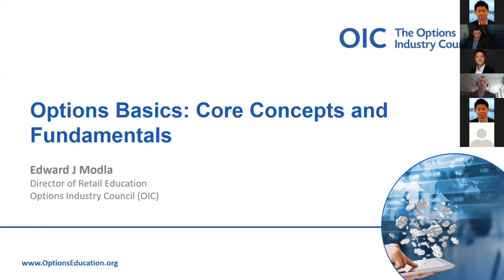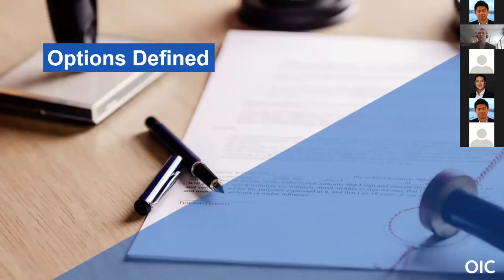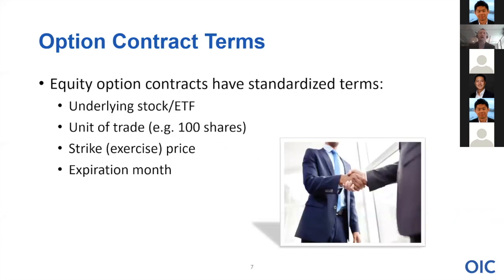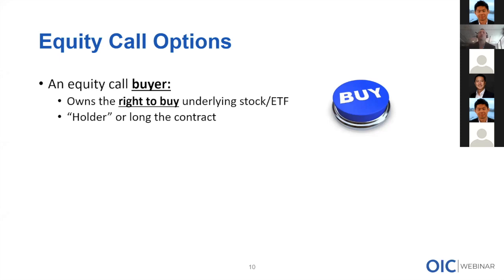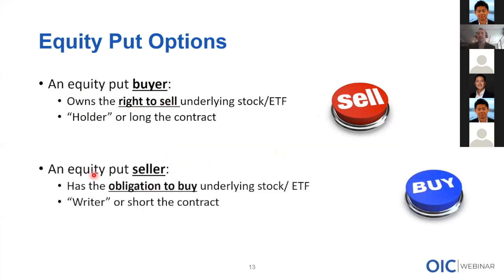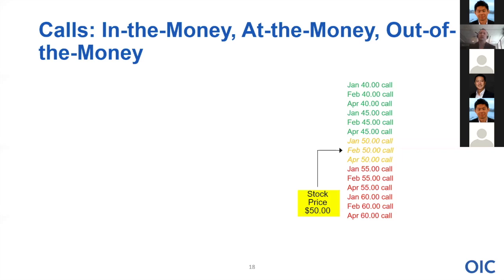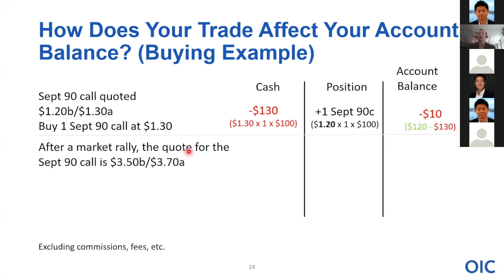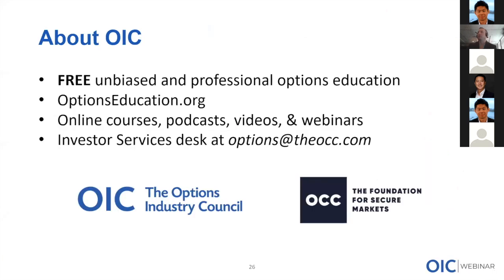Options Basics: Core Concepts and Fundamentals with Ed Modla - Sept 12, 2020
The options universe has its own special terms that are critical for investors to understand before they commit capital. Please join Edward J Modla of the Options Industry Council (OIC) who will lead off TMX Virtual Options Education Day with Options Basics: Core Concepts and Fundamentals. For new option users, this will be the core and essential building blocks to your options journey. In this presentation, Ed will discuss the following: Rights vs Obligations, Contract Terms, Calls vs Puts, Options Pricing, Simple Strategies